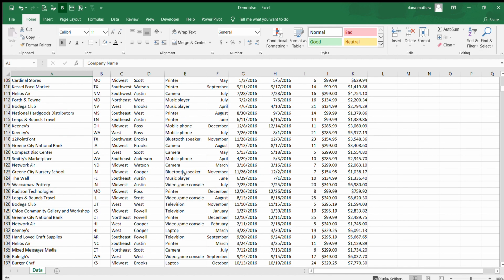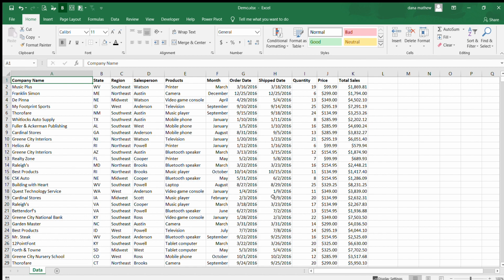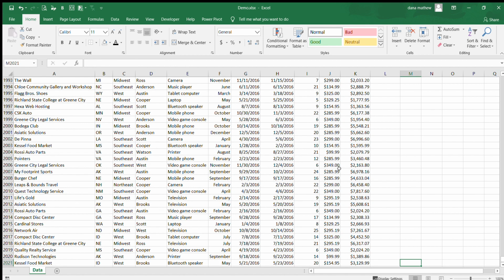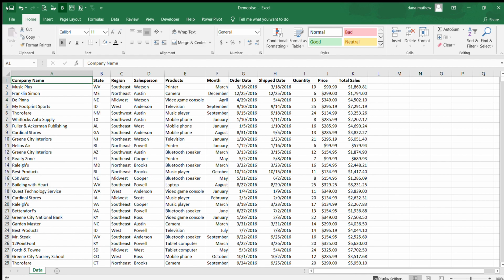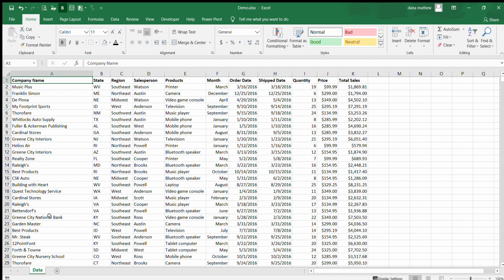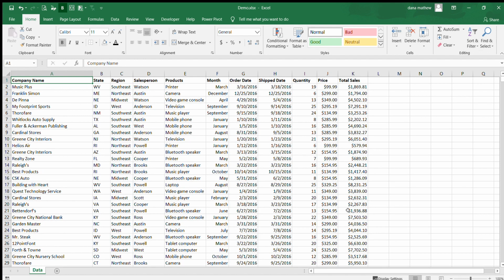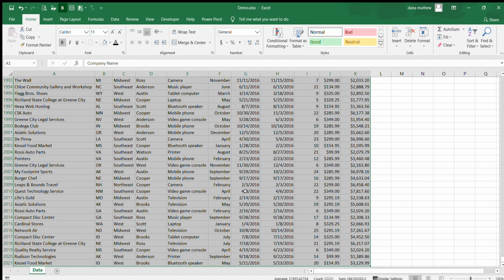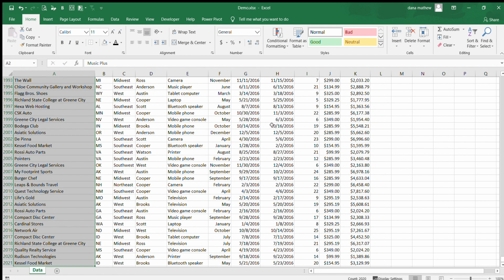1.1 Keyboard Shortcuts to Move/Select in Microsoft Excel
A 5+ minute video on some movement and selection techniques in an MS Excel list using your Control and Shift keys.

This is a topic from Excel Level 1 taught from Logical Operations courseware.